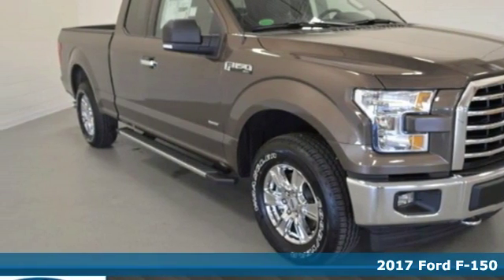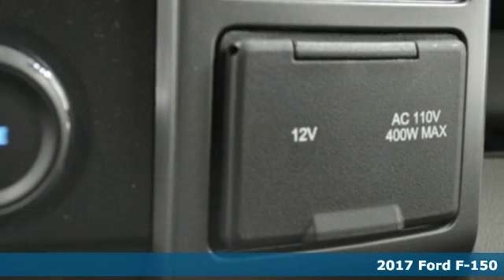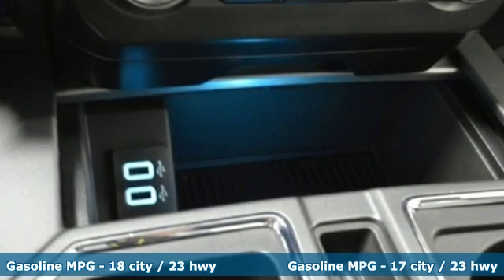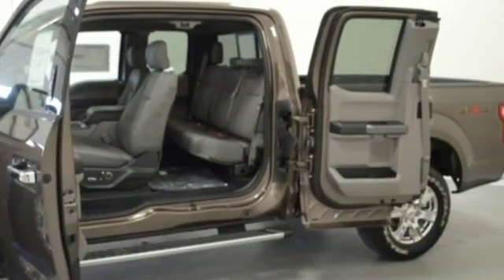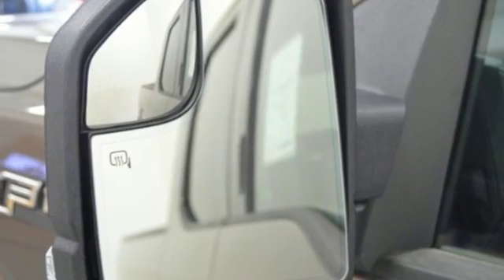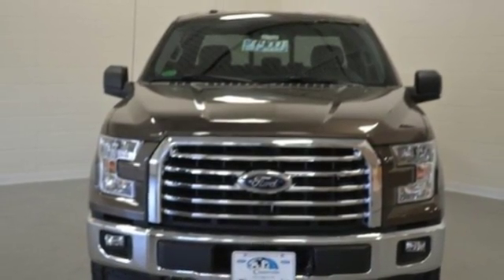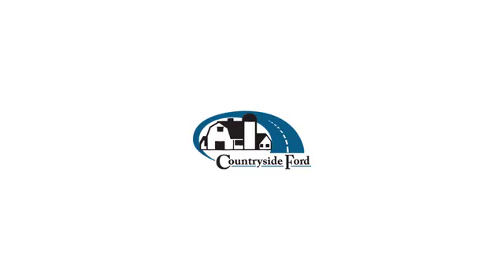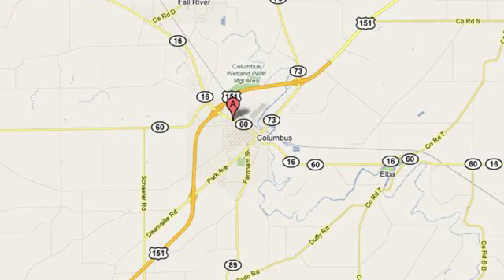New 2017 Ford F-150 Columbus, WI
Year: 2017
Make: Ford
Model: F-150
Trim: XLT 4WD SuperCab 6.5' Box
Engine: 2.7L V6 24V GDI DOHC Twin Turbo
Transmission: AUTOMATIC
Color: BROWN
Interior: Unspecified
Stock #: Q1795
VIN: 1FTEX1EP5HFA31900
"Navigation, Trailer Tow Package, 36 Gallon Fuel Tank, Touchscreen, Heated Seats, Trailer Brake Contoller, Spray-In Bedliner, Cloth Bucket Seats, Power Sliding Rear Window, 2.7 V6 Ecoboost, 3.55 Electronic Locking Rear Axle, 110V/400W Outlet, Reverse Sensing System, Remote Start, Boxlink, Rear View Camera, SIRIUS XM Satelllite Radio, Chrome Appearance Packages, Pro Trailer Backup Assist"

Our car dealerships was founded on August 16, 2000 by Keith Ghanian and Dan Fox Since 2000, Countryside has sold 7000 vehilces and has provided reliable service to every customer.